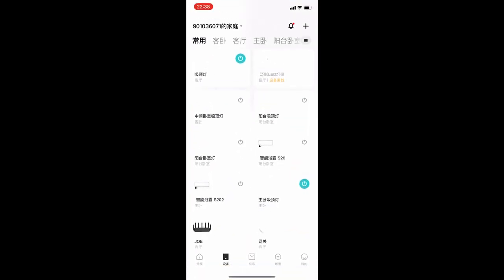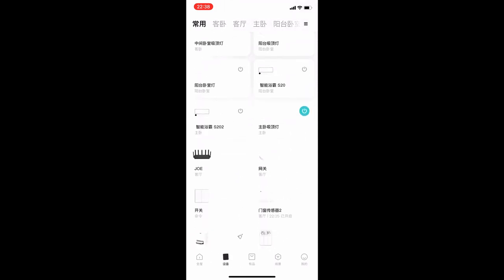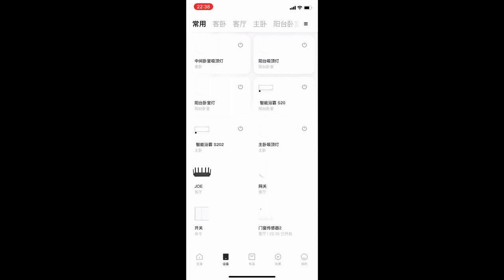Smart home system with Mi in 2022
This video is for introduce my smart home Mi to you.A new face in smart home with nice price and excellent quality competitor.